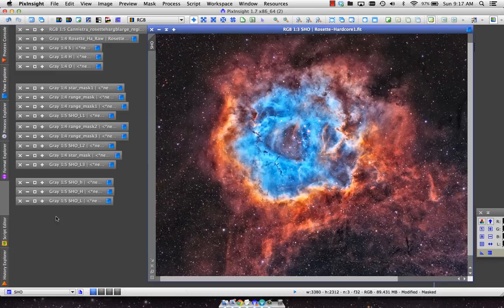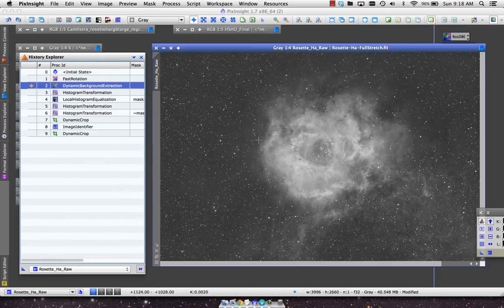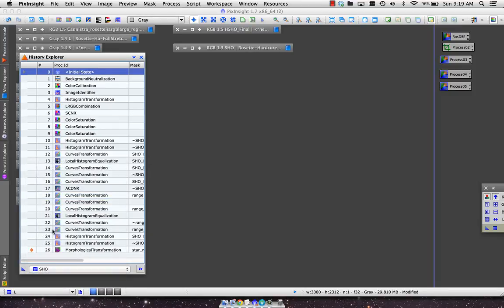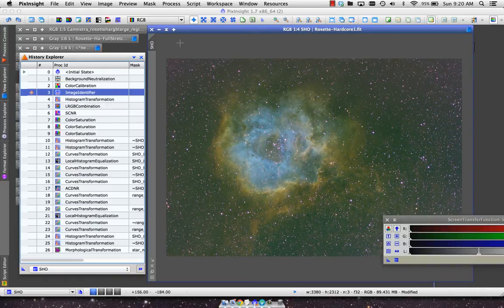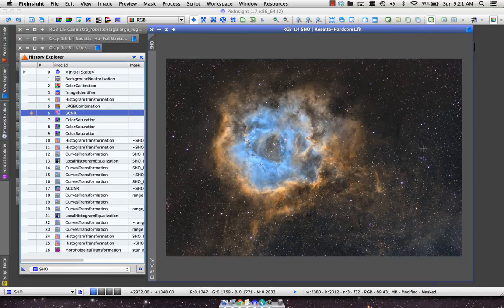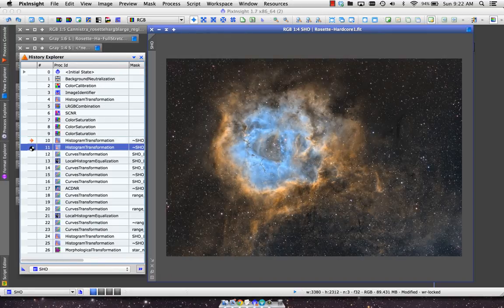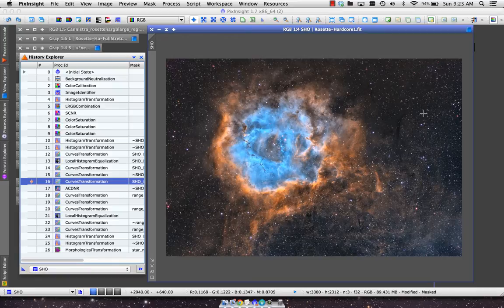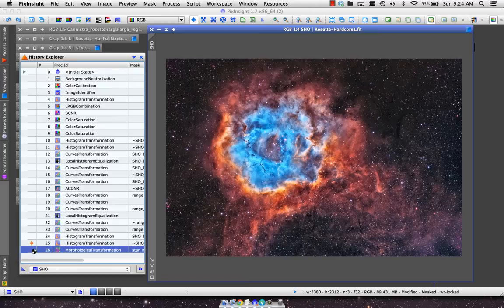PixInsight History Explorer: Rosette on Fire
I took 6 hours of H-alpha data of the Rosette and used PixInsight to combine the master with last year's narrowband color data. This video shows the history of the dramatic 'Rosette on Fire' resulting image.